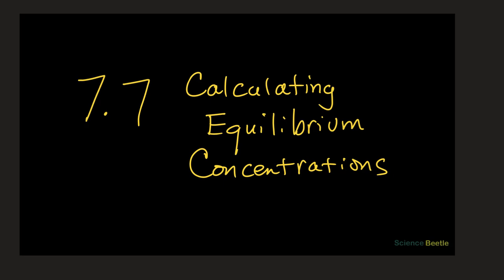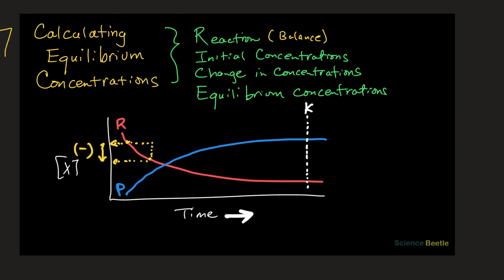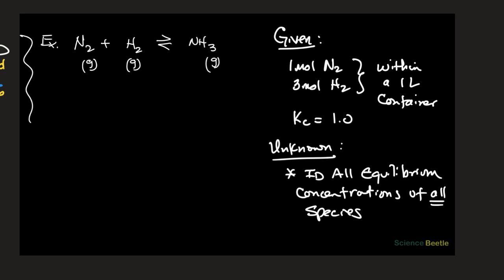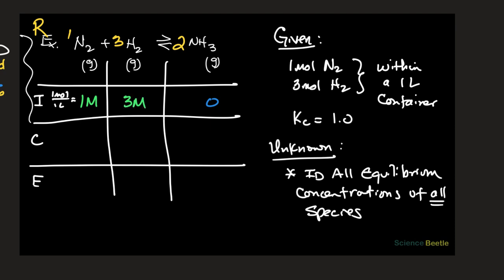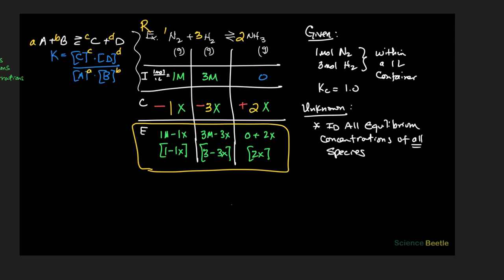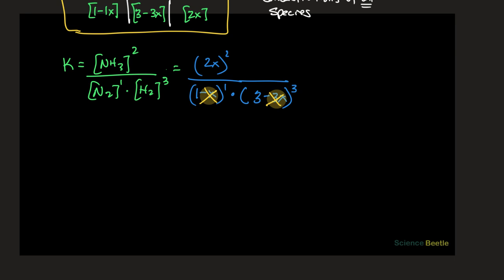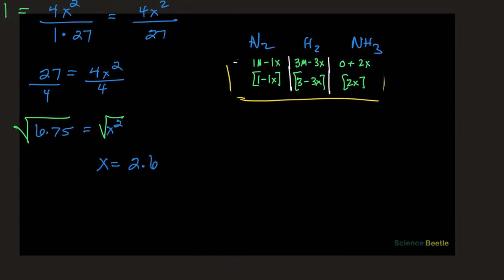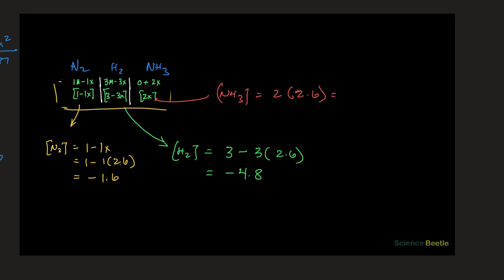7.7 Calculating Equilibrium Concentrations (with invalid assumption)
Calculating Equilibrium Concentrations (with invalid assumption)